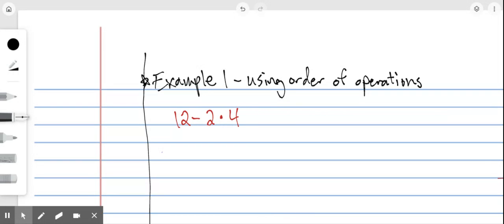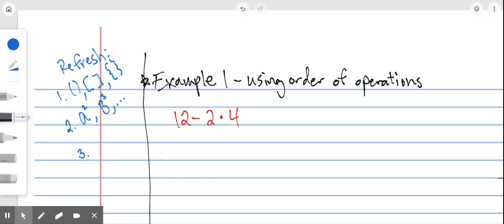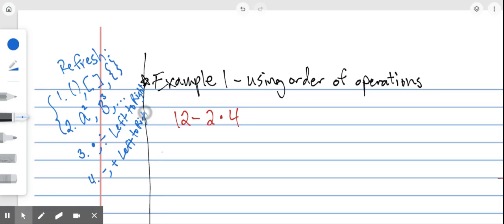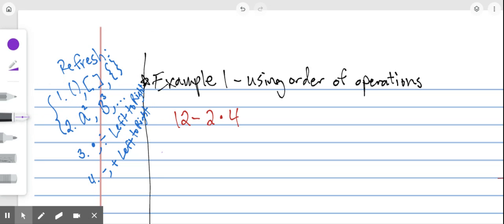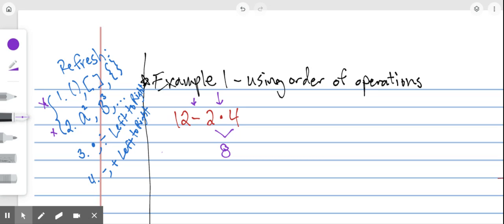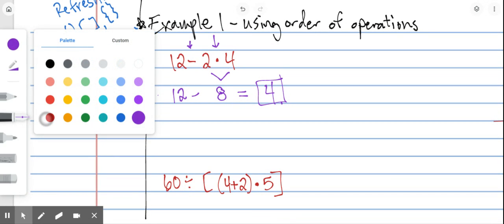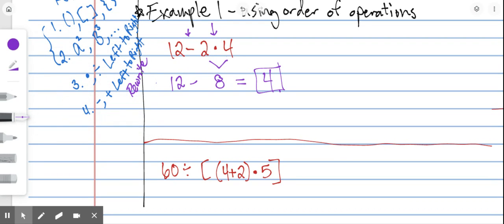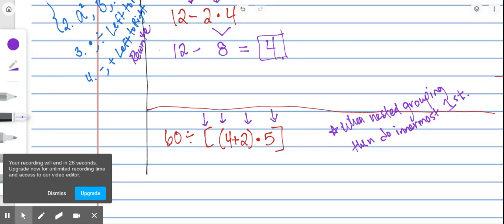Order of Ops Video 2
In this video, let's do some practice using the Order of Operations on problems.